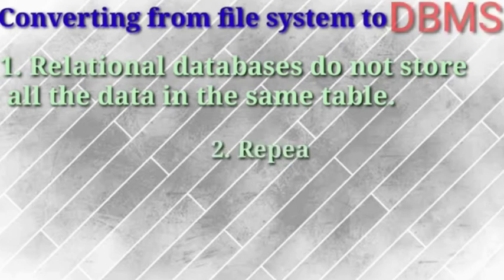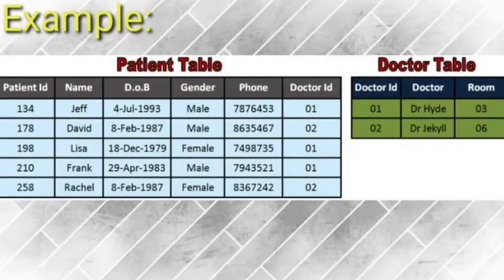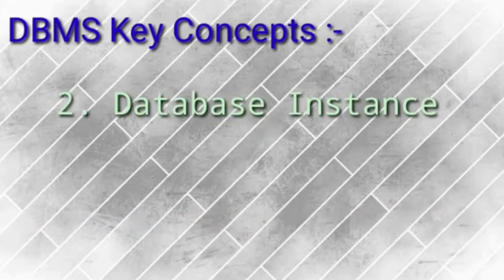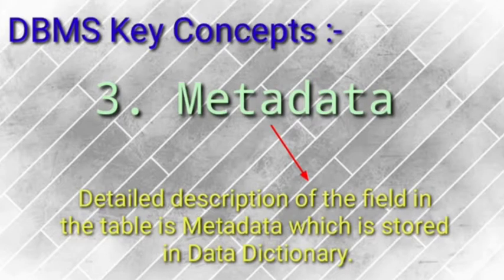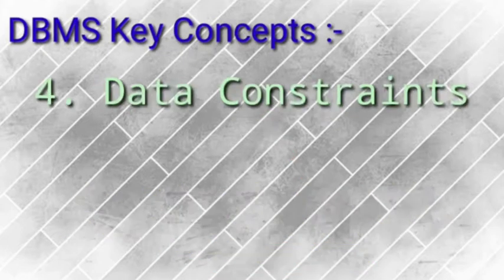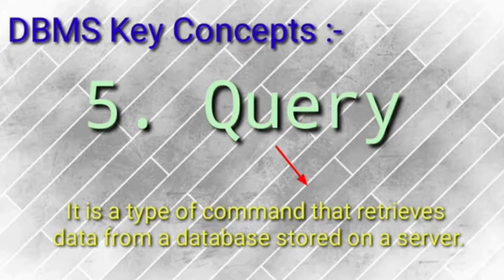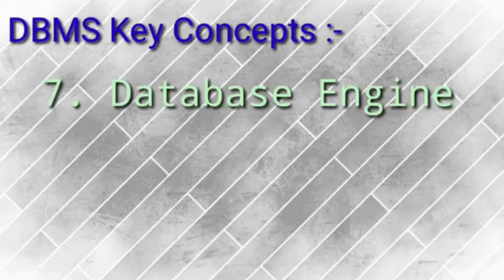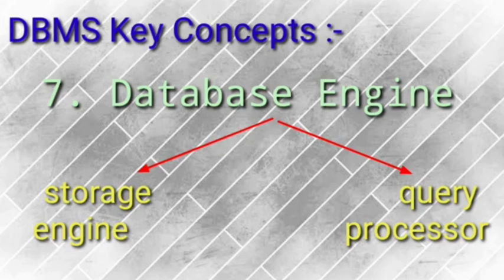Revision Tour | Database Schema | Database Instance | Database Engine | Data Constraints | Metadata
This video will help you to understand the basic key concepts for creating the table in SQL.